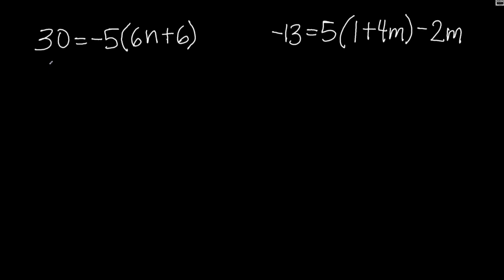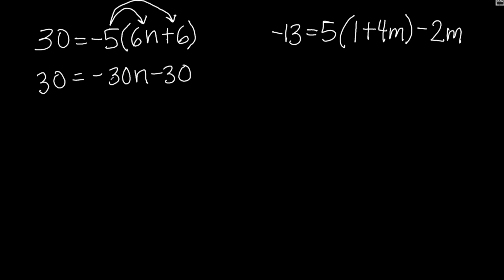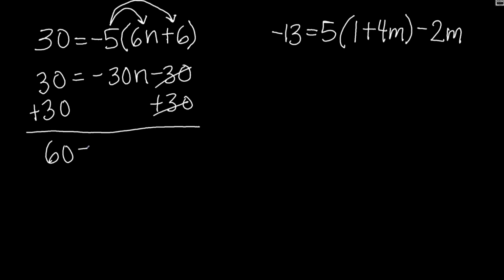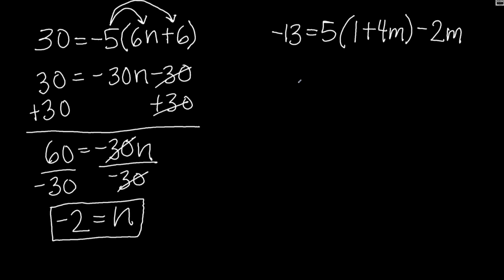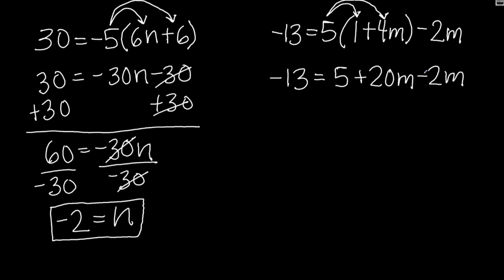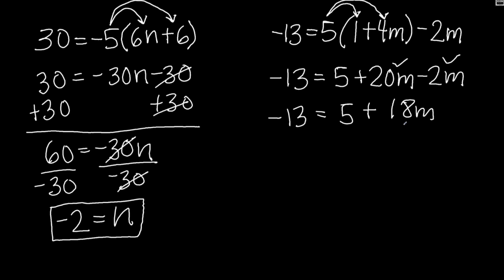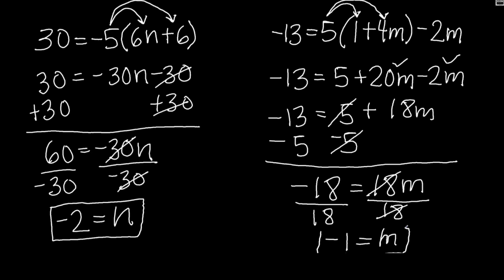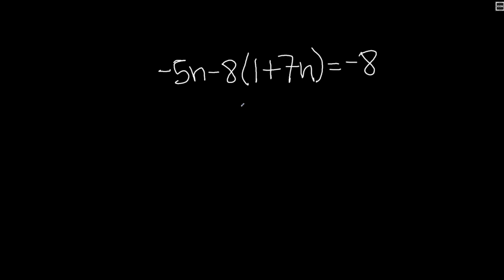How to Solve Multi-Step Equations (IN 3 MINUTES)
This video explains how to solve Multi-Step Equations quickly and easily.